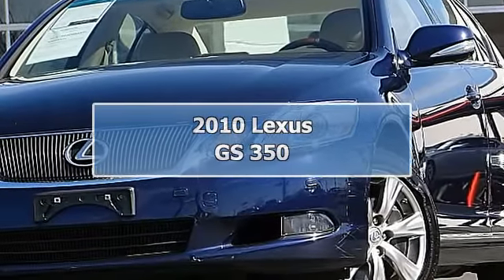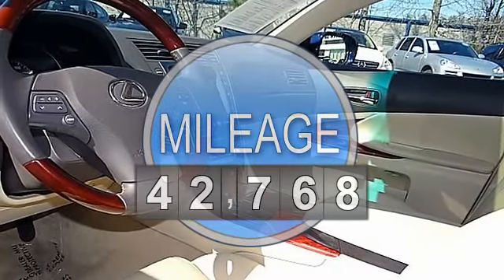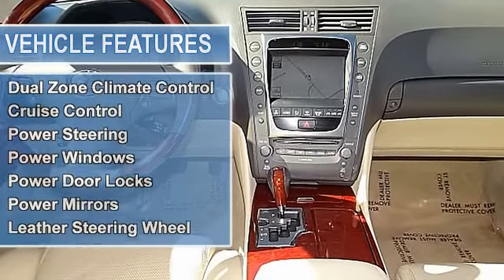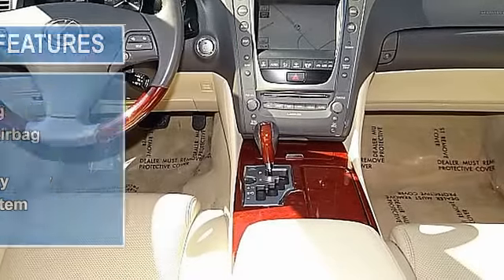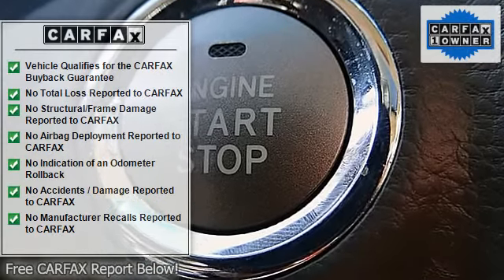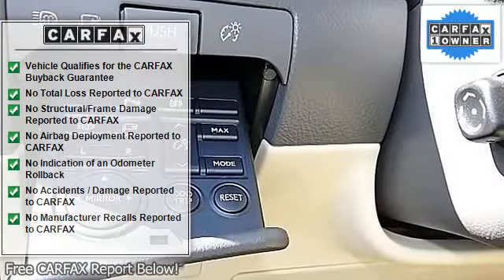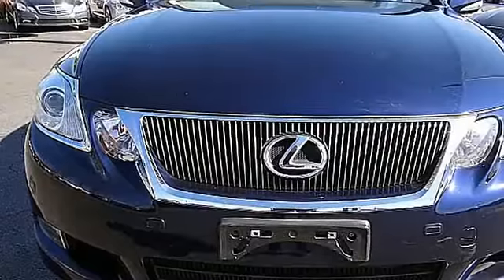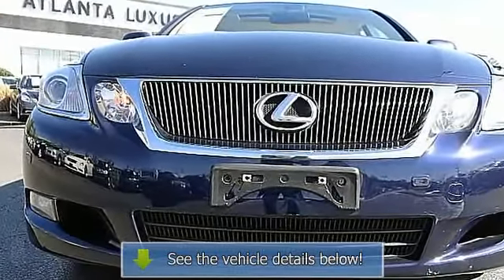2010 Lexus GS 350 - Atlanta Luxury Motors - Duluth, GA 30096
Atlanta Luxury Motors
2520 Pleasant Hill Road

For Sale: 2010 Lexus GS 350
VIN: JTHCE1KS6A0024791
Engine: 3.5L V6 SFI DOHC 24V
Drivetrain: All Wheel Drive
Transmission: 6-Speed Automatic
Mileage: 42,768
Color: Deep Sea Mica (exterior) Parchment (interior)

Features:
SPORTS PACKAGE!! ALL WHEEL DRIVE!! NAVI AND BACK UP CAM!! LOW MILES!! 1 OWNER CLEAN Car Fax, SERVICED W RECORDS, AUTOCHECK!! O'YES 2010 LEXUS GS350 all wheel drive 3.5L V6 AUTOMATIC 42K MILES DEEP SEA MICA ON PARCHMENT 4DOOR all wheel drive SEDAN!! SPORTS PACKAGE GPS NAVIGATIONAL SYSTEM REVERSE CAMERA PUSH START COLD WEATHER PACKAGE WOODGRAIN-SILVER INTERIOR TRIM POWER FOLD DOWN MIRRORS TURN SIGNAL MIRRORS!! CD PLAYER SUNROOF BLUETOOTH CONNECTIVITY XM SATELLITE RADIO XENON HEADLIGHTS VANITY MIRRORS REAR SPOILER LIP POWER TRUNK!! DUAL DIGITAL CLIMATE CONTROL TWIN HEATED-COOLED SEATS AUDIO STEERING ONE TOUCH AUTO CRUISE KEYLESS ENTRY 17 PREMIUM WHEELS ON 4GOOD TIRES!! SMART BUYERS! DO YOUR HOMEWORK!! BE THE FIRST TO CALL OR COME IN FOR A TEST DRIVE!! ALL Power FULLY LOADED OPTIONS SUPER COLD AIR Air Condition HEAT REAR DEFROST AUTO CLIMATE CNTRL AUTO CRUISE Power WINDOWS Power LOCKS Power STEERING Power MIRRORS Power SEATS REAR DEFROST ALL Anti-lock Brake System BRAKES FRONT SIDE IMPACT AIRBAGS TRACTION CNTRL SECURITY ALARM SYSTEM NON SMOKER LOOKS GOOD RUNS GREAT MUST SEE FOR MORE INFORMATION PLEASE CALL DIRECT SALES TEAM AT . WE ARE OPEN 7 DAYS A WEEK!!! WE DO OFFER EXTENDED WARRANTIES, FULL FINANICNG, SUB PRIME TO SUPER PRIME CREDIT HISTORY AND TRADE INS ARE WELCOME. WE ARE A TRADE IN CENTER!! ALL MAJOR CREDIT CARDS ARE ACCEPTED. WE DO OFFER NATION WIDE SHIPPING AT DISCOUNTED RATES FOR OUR CUSTOMERS. WE DO OFFER LIMO SERVICE FROM ATLANTA HARTSFIELD AIRPORT TO ALM. OVER 10 YEARS IN ATLANTA OFFERING YOU THE BEST DEALS IN PRE-OWNED LUXURY!! Car Fax ADVANTAGE DEALER! WE BUY AND SELL WITH CONFIDENCE! BE THE FIRST ONE TO CALL!!! ALL DESCRIPTIONS AND OPTIONS SELECTED SUBJECT TO CHANGE, PLEASE CALL TO VERIFY. - This 2010 Lexus GS 350 four doors all wheel drive Sedan features a 3.5L V6 SFI DOHC 24V 6cyl Gasoline engine. It is equipped with a 6 Speed Automatic transmission. The vehicle is Deep Sea Mica with a Parchment Full Leather interior. It is offered As-Is, extended warranty is available.